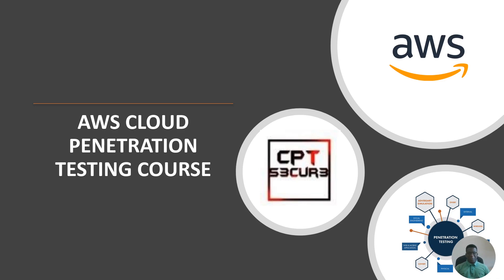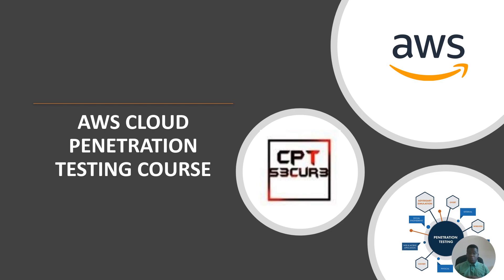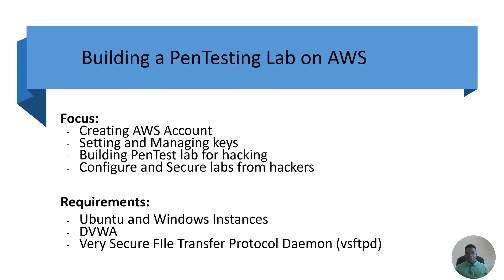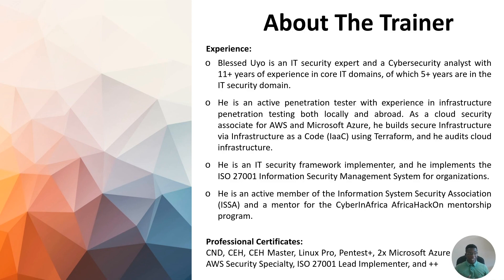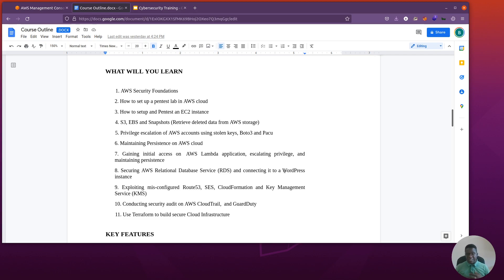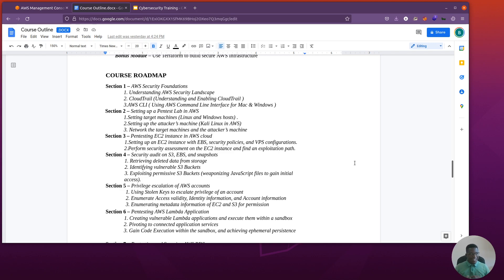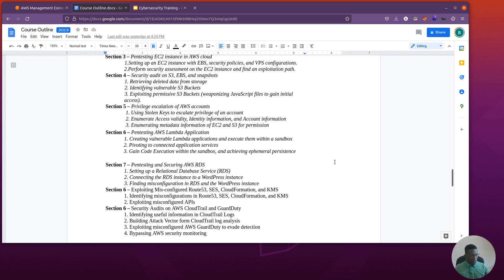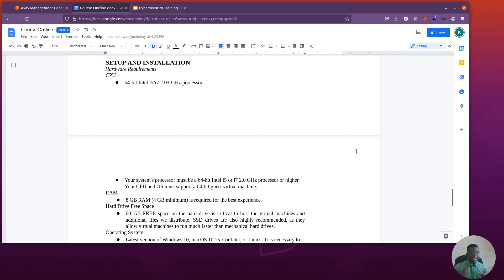AWS Cloud Penetration Testing - Introduction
This video is the first in the AWS cloud penetration testing series.